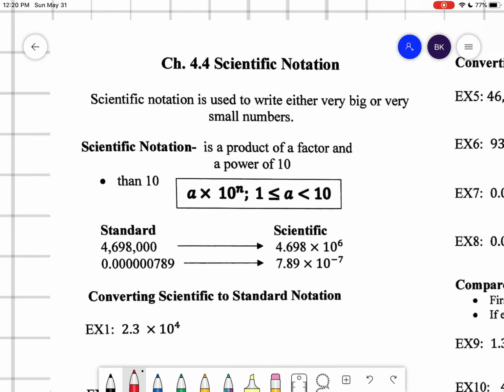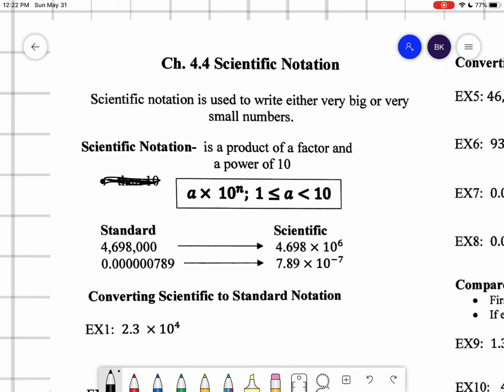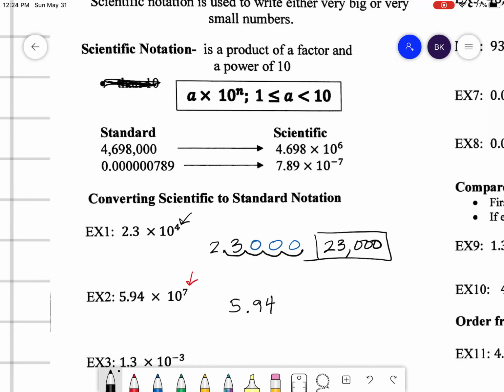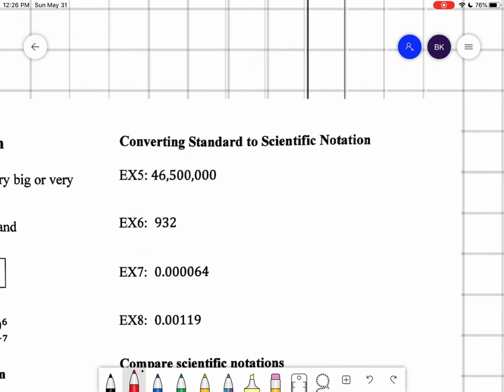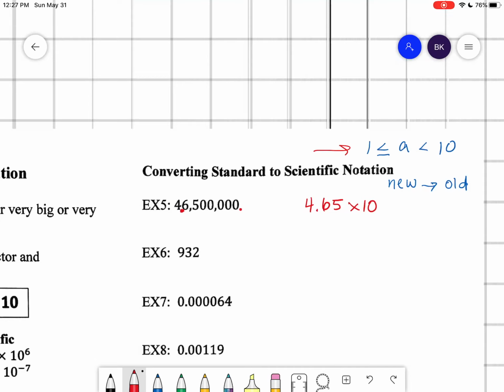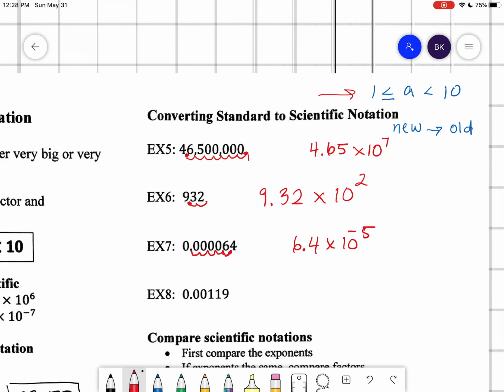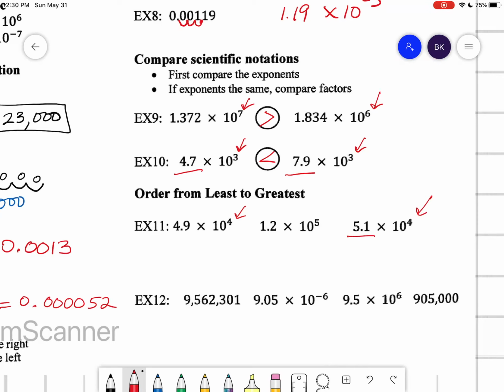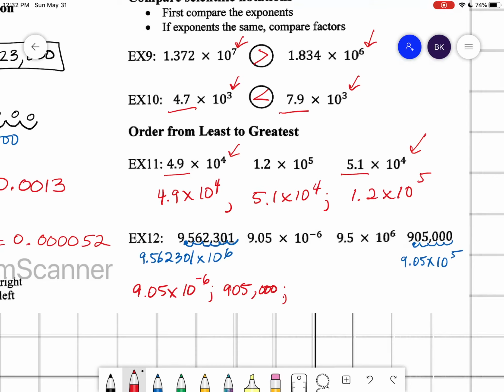Math7A Ch.4.4 Scientific Notation